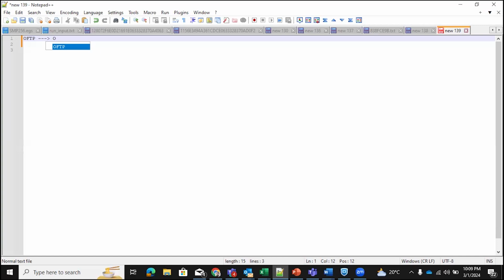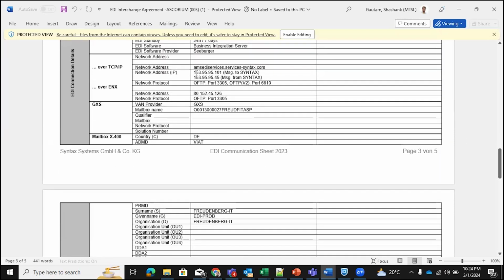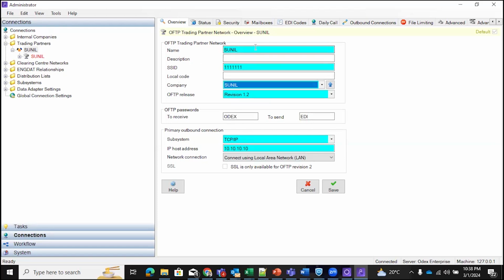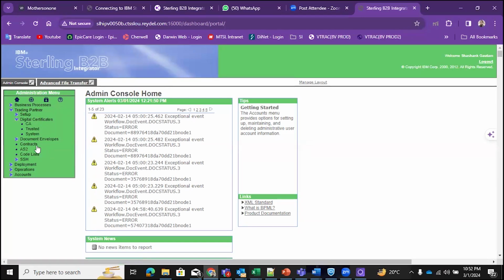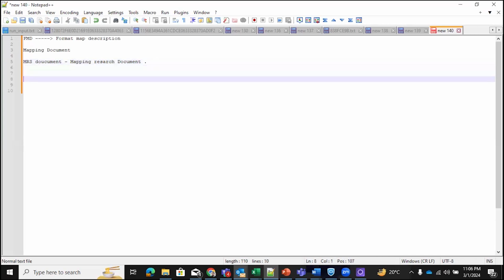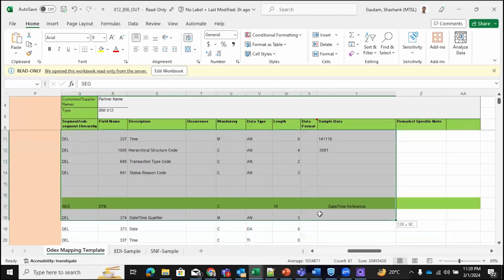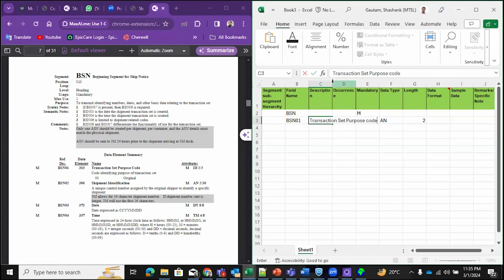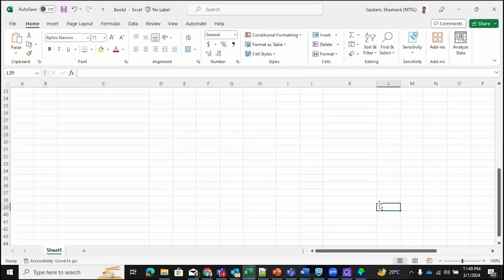IBM Sterling B2B Mapping Explained | Essential Mapping Technique | Step-by-Step Guide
Learn how to effectively manage mapping in IBM Sterling B2B Integrator to streamline data transformation and integration. This video provides a step-by-step guide to creating, editing, and optimizing maps for seamless communication between trading partners and systems.

Whether you're new to mapping or looking to enhance your skills, this tutorial covers everything you need to know about mapping in IBM Sterling B2B, including best practices and real-world use cases.

👉 Topics Covered:

What is mapping in IBM Sterling B2B?
Key features of the mapping tool
Step-by-step mapping process
Common challenges and solutions
Best practices for efficient mapping